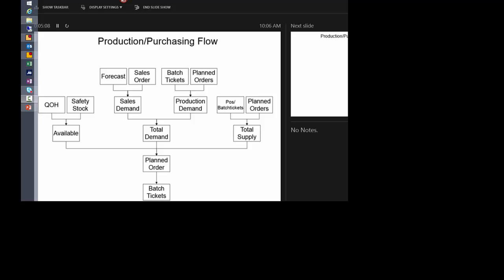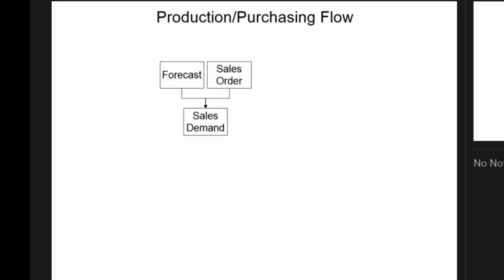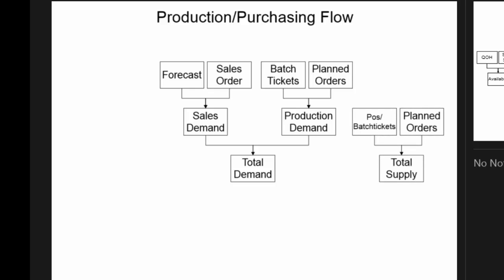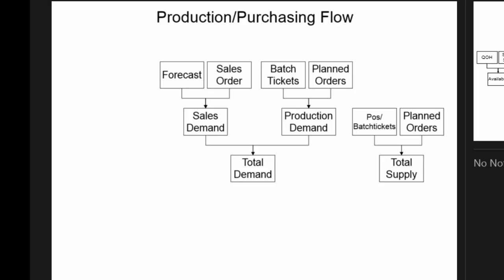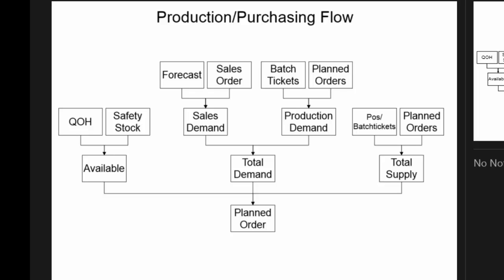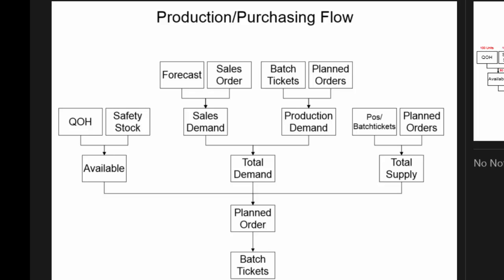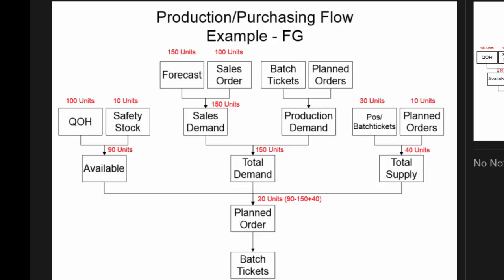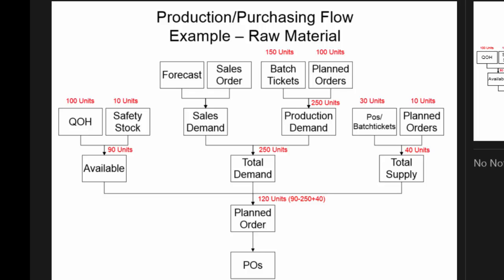2.2 MRP Pt. 1 Flow & Summary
Vicinity MRP Training

Session 2. MRP
Part 1. MRP Information Flow & Summary